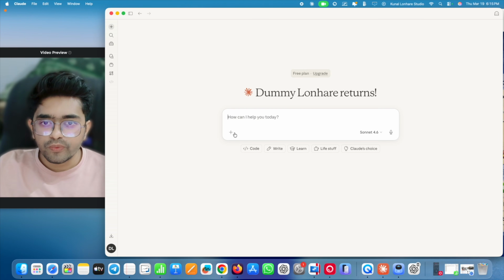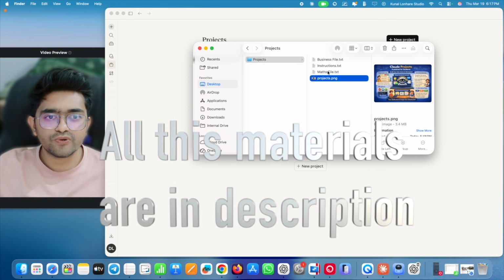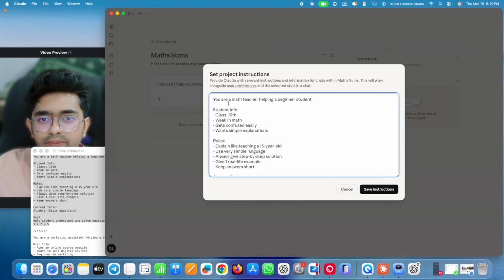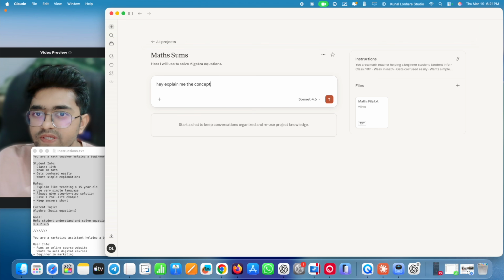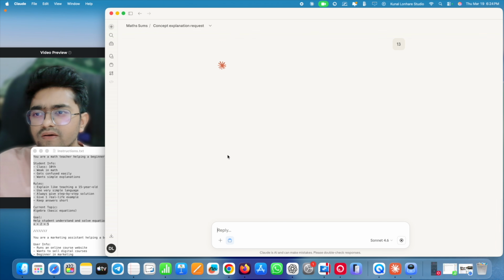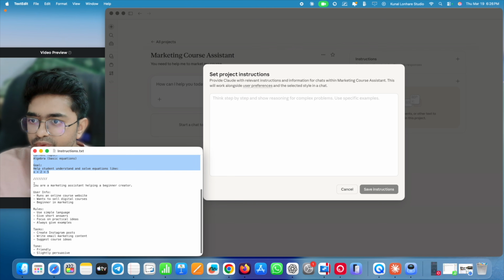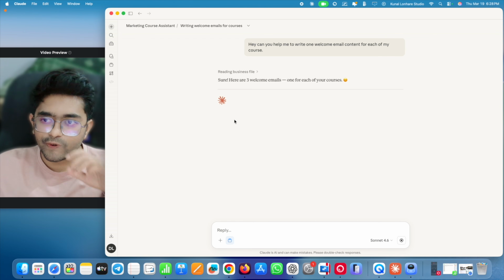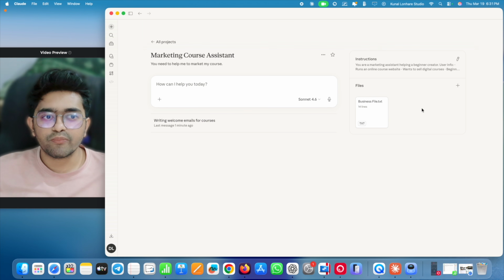Learn Claude Projects Under 17 Minutes | Learn Claude AI | Kuku Courses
💡 Tired of repeating the same prompts again and again in Claude?

What if you could save everything — your instructions, files, and workflow — in one place?

That’s exactly what Claude Projects does.

In this lesson, you’ll learn how to:

Create your own smart workspace inside Claude
Store files and instructions once
Get consistent, better results every time

No more repeating yourself. No more messy chats.

👉 Just organized, powerful AI workflows.

By the end, you’ll turn Claude into your personal assistant that remembers how you work.